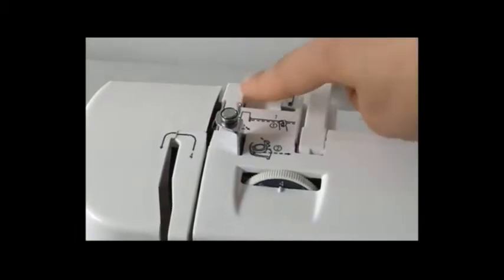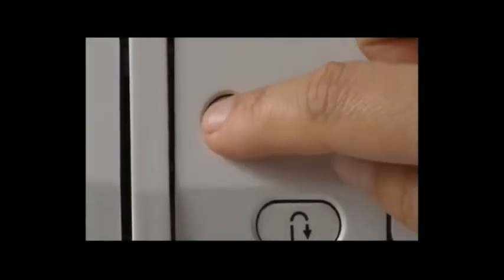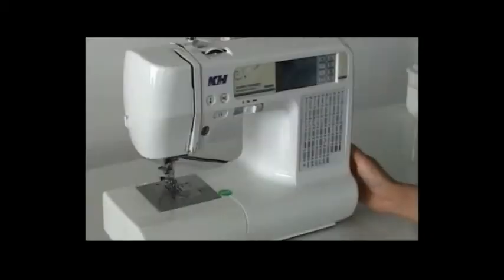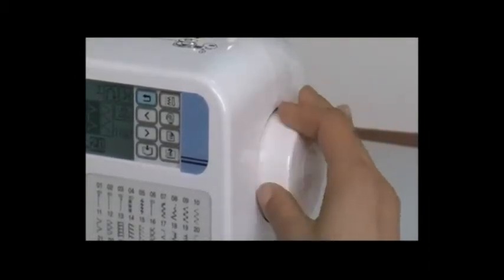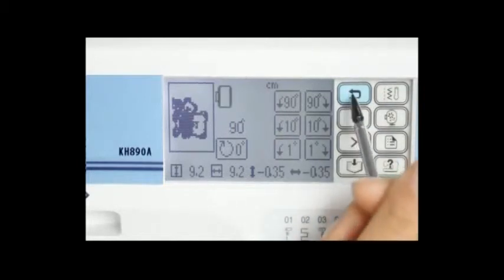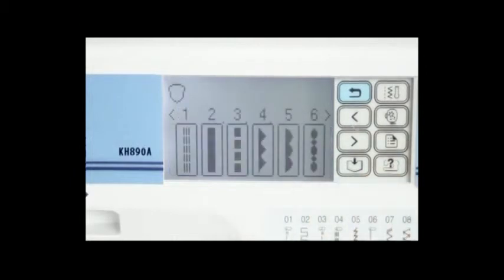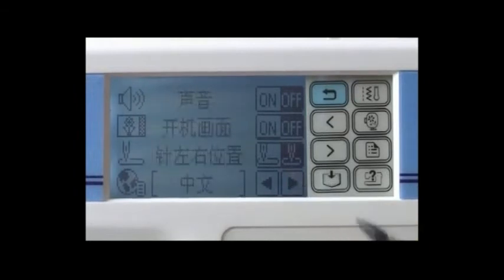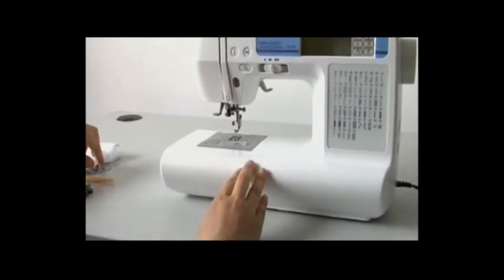Máquina de bordar Enigma E901 Manual de Uso